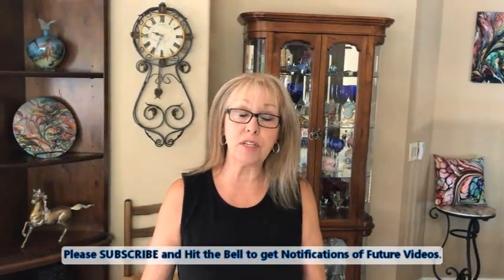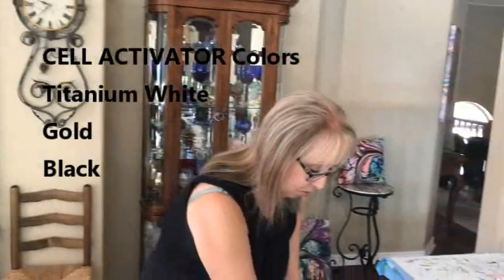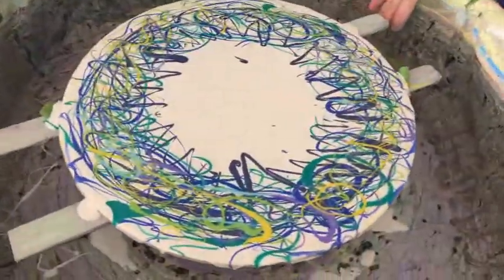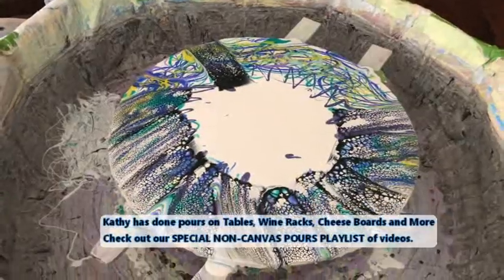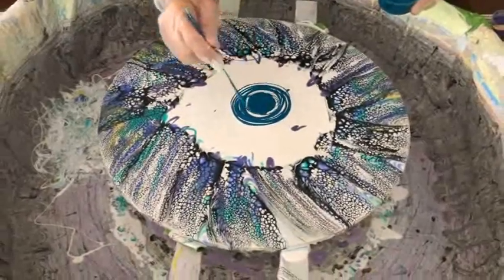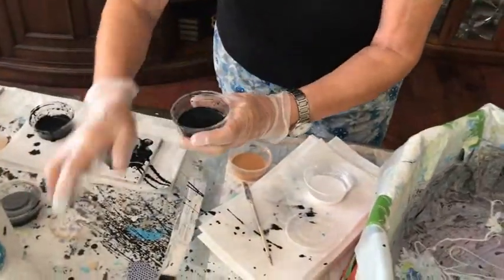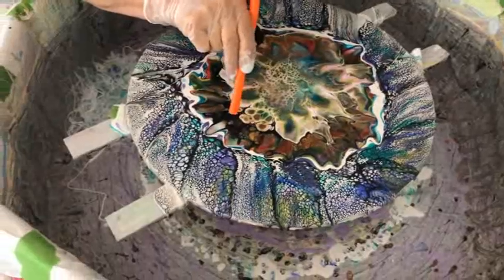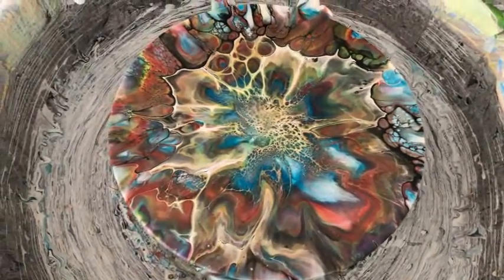#345 Disappearing a Drizzle and Conjuring a Bloom - Magic by Kathy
PICK the IMAGE     SELECT the Product
                                          It's as Easy as that!
                            (My Shop Name is KATHLEENLTD)

Tap to go to my Redbubble SHOP.

                           RECIPES   RECIPES   RECIPES

Proven ColourArte Recipe for DRIZZLE and BLOOM Pours in VIDEO #248

All my POURING RECIPES can be found in Video #197
Tap to view the video.

DRIZZLE Colors:
ColourArte Gold Sparkle & Bolivian Blue Mix
ColourArte Evening Primrose
ColourArte Twilight
ColourArte Guatemalan Green & Sea Goddess
ColourArte French Lilac
ColourArte Kiwi
ColourArte African Jade & Interference Blue Mix
ColourArte Sunburst
Artists Loft Metallic Leaf Green

BLOOM Colors:
Golden Fluid Acrylics:
Turquois
Quinacridone Red
Yellow Lt.
Quinacridone Magenta
Teal
ColourArte Jenkins Green & Green Tea
ColourArte Mango Mamba
ColourArte Passion Fruit
Arteza Pearl White

Kathleen Miller